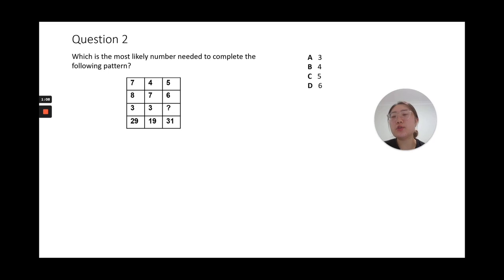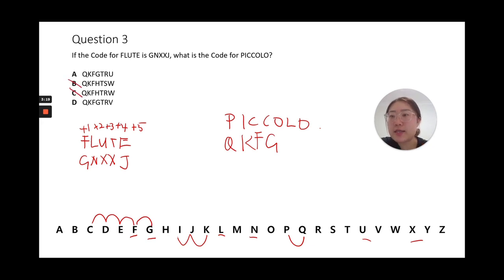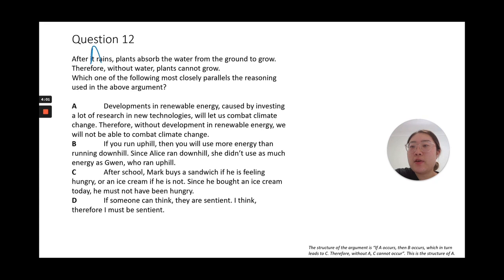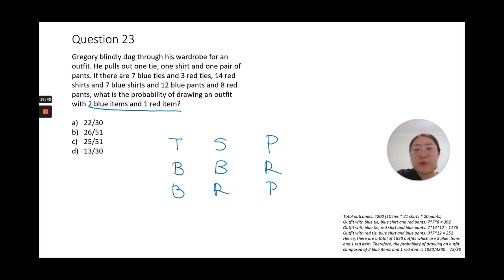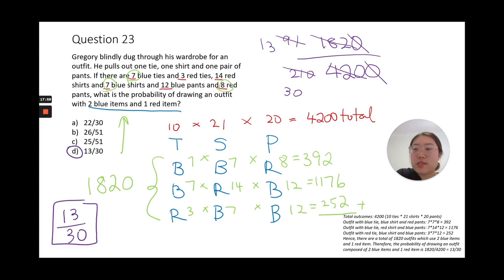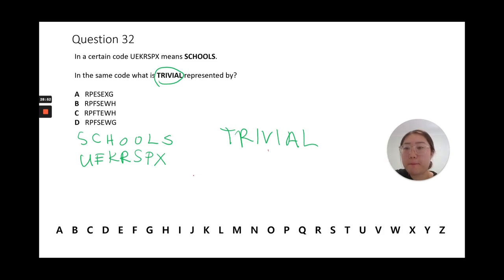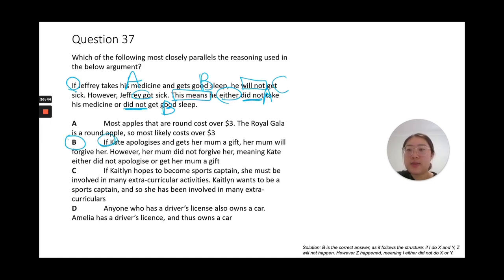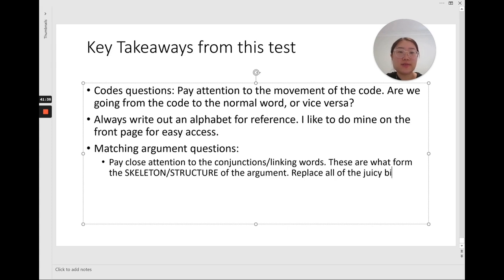Edu Kingdom College Selective Thinking Skills 32 Video